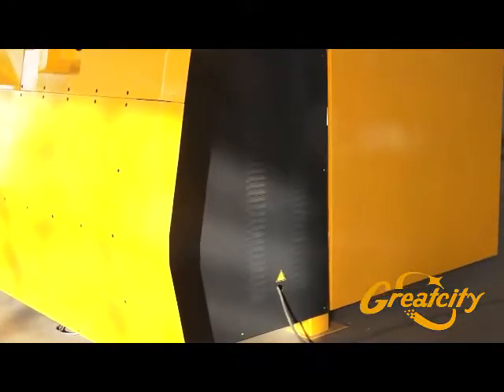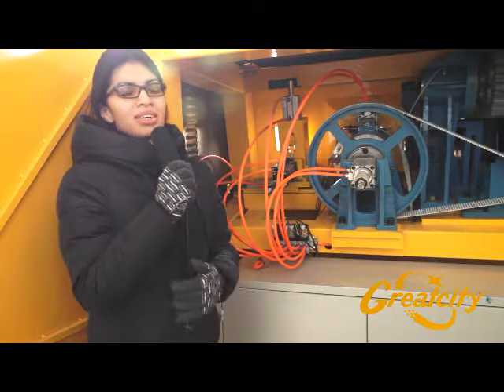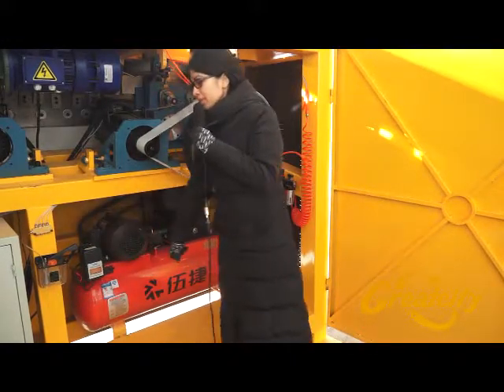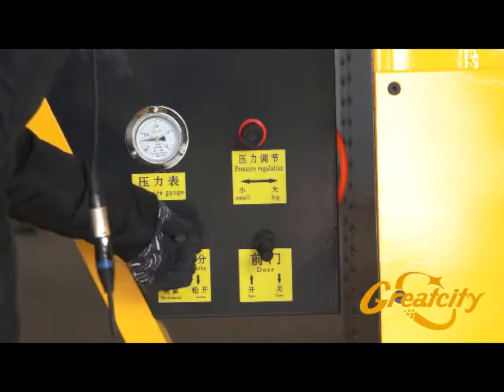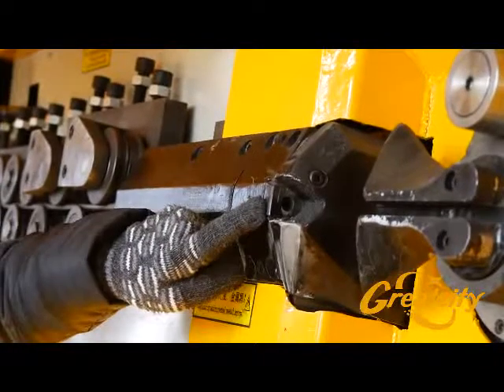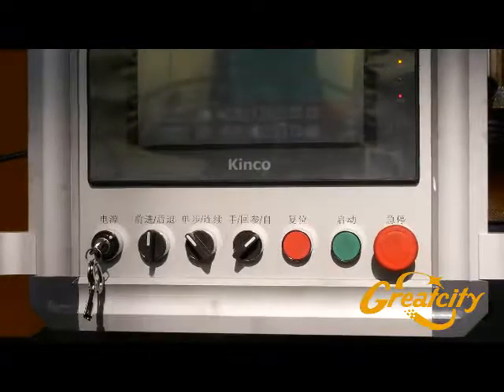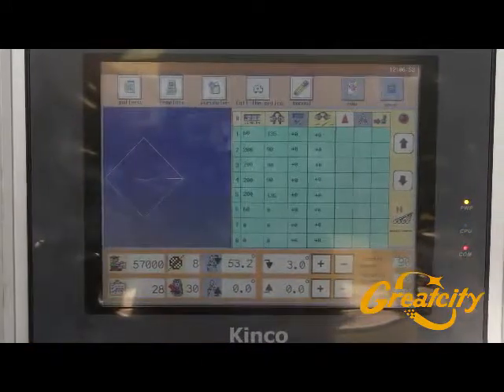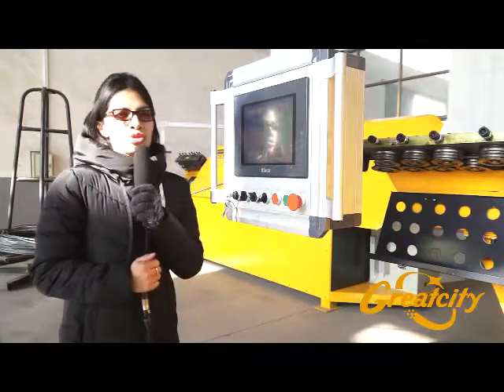detailed operation training